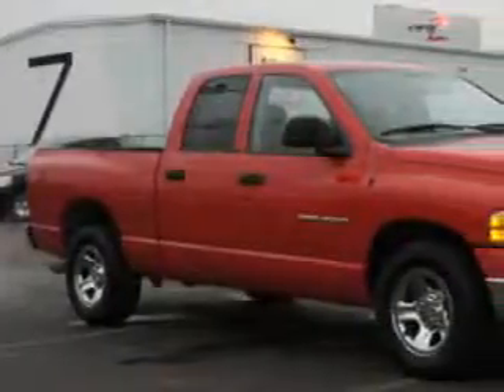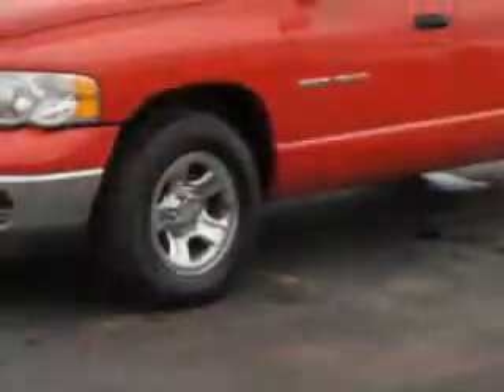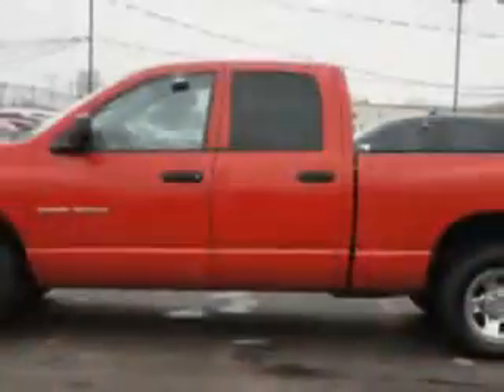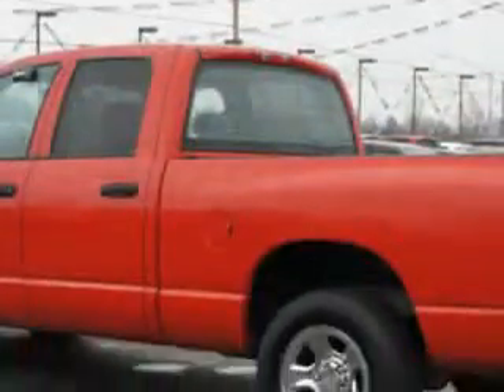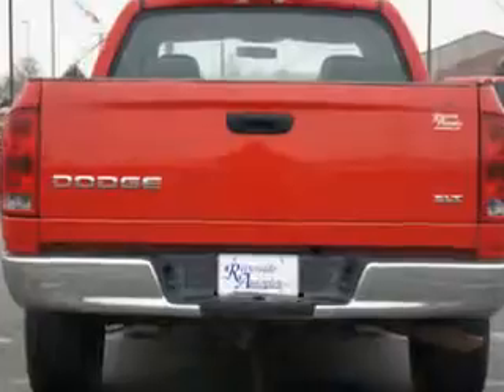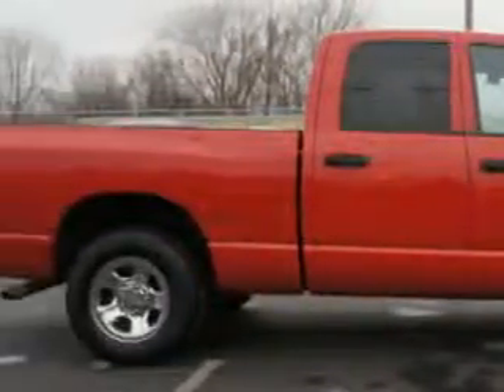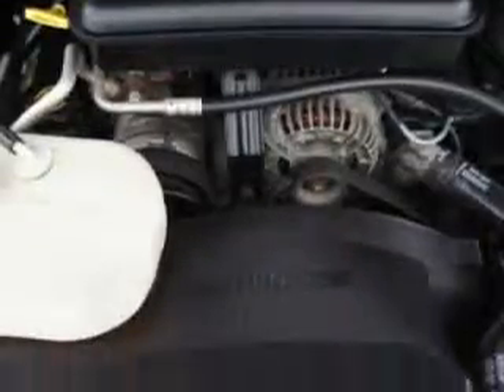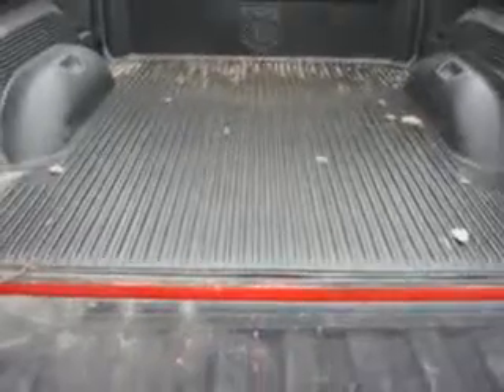2004 Dodge Ram 1500 Riverside Autoplex of Muskogee Muskogee, OK 74401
Dodge Ram Riverside Autoplex of Muskogee knows you want more in a car. You have a purpose for your vehicle. You will love this Flame Red Clearcoat Dodge Ram 1500 Quad Cab Pickup Truck, equipped with an 8 Cylinder engine and an automatic transmission.
MILES: 183,734
VIN:1D7HA18N34S505262

1711 West Shawnee
Muskogee, Oklahoma 74401